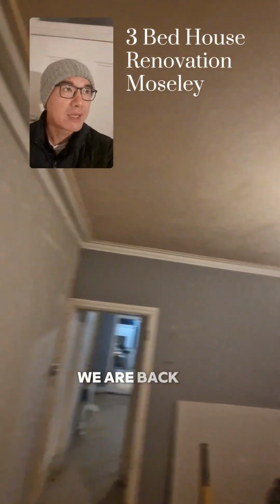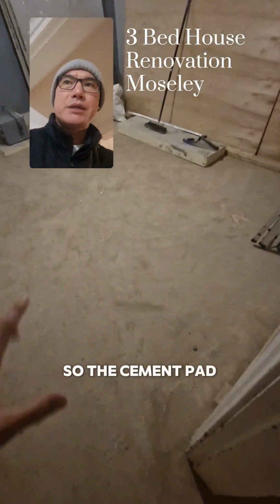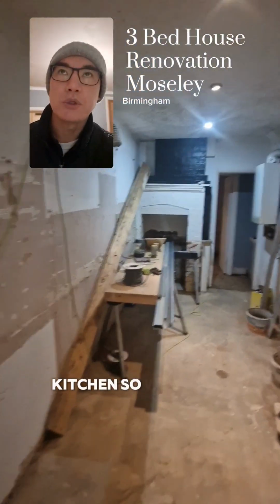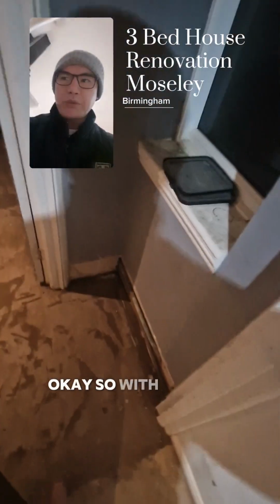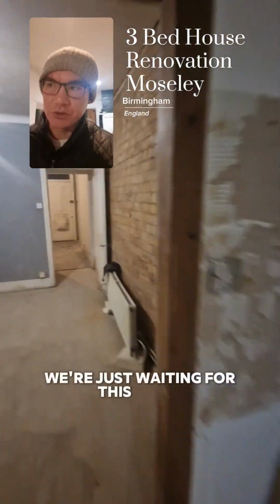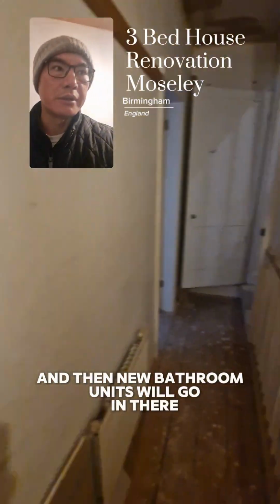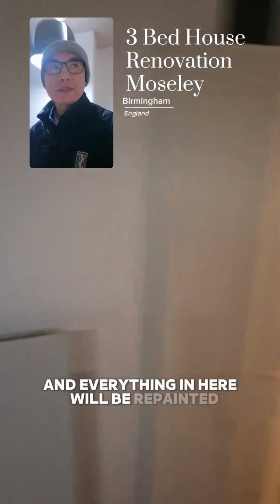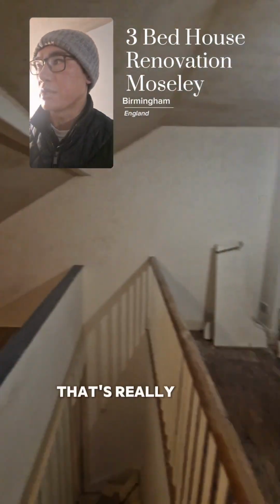3 Bed House Refurb, Moseley, Birmingham January 2025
3 Bed House Refurb, Moseley, Birmingham

Hands on full management service: Only £42 + VAT pm per HMO room and only 6% + VAT pm for single lets. No hidden or extra fees.

TikTok. @TuNguyenUK

Member of the Residential Landlords Association (NRLA)
ICO Organisation name: Tu Nguyen Management Ltd, Reference: ZB224708